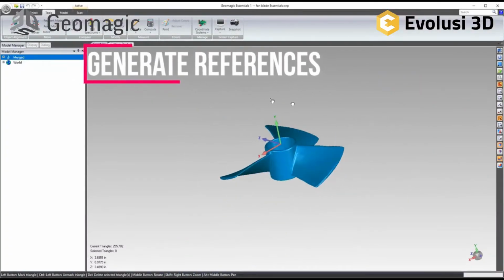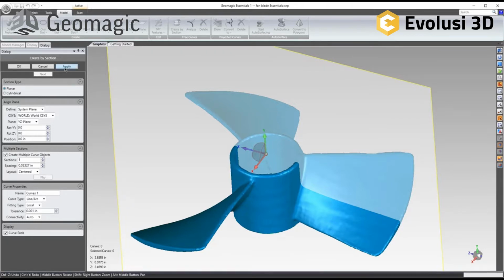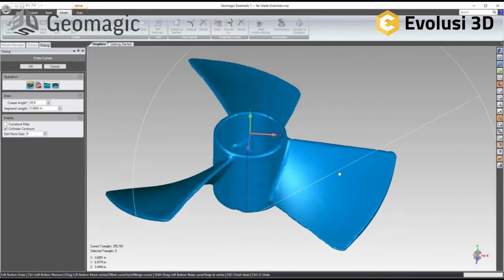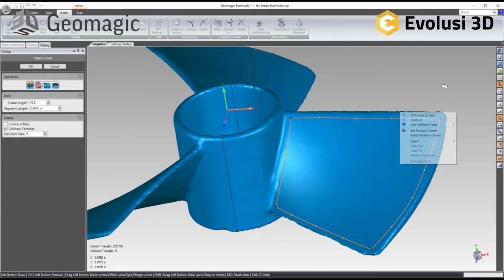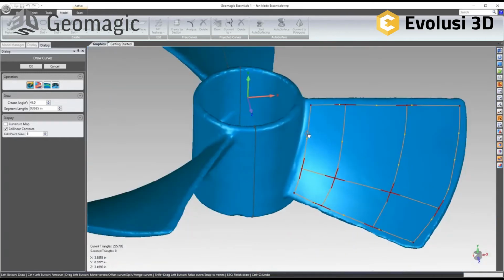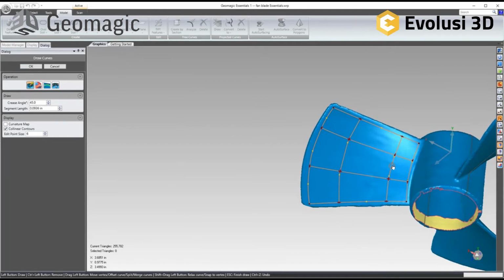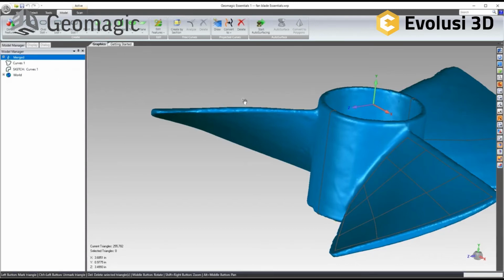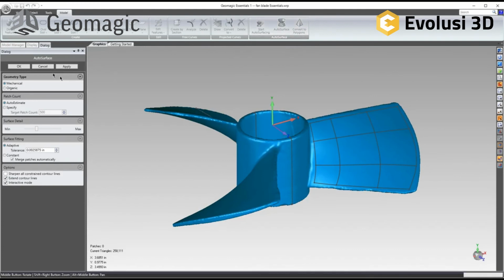2 Generate References Geomagic Essentials SHINING 3D Digitizing Solutions